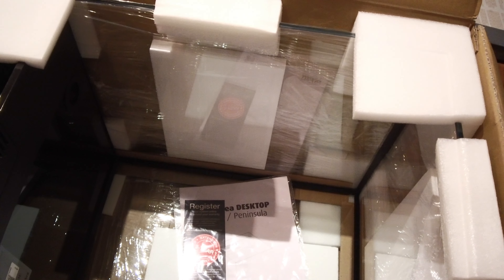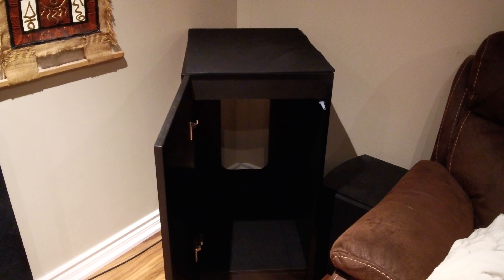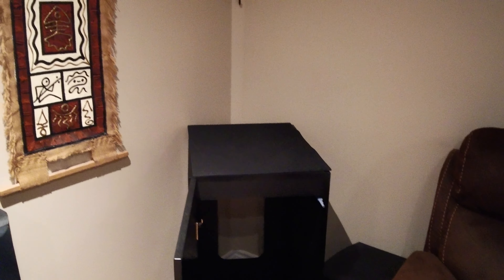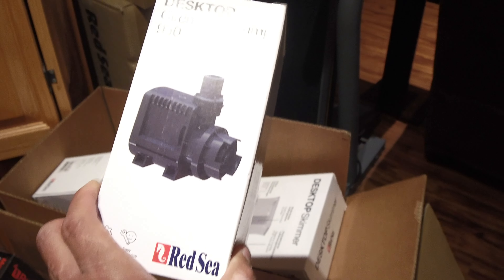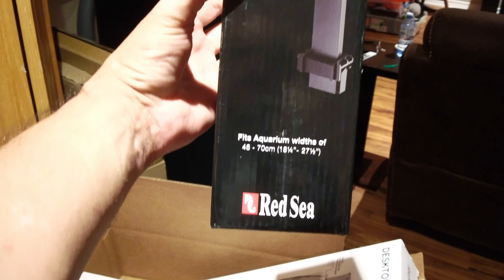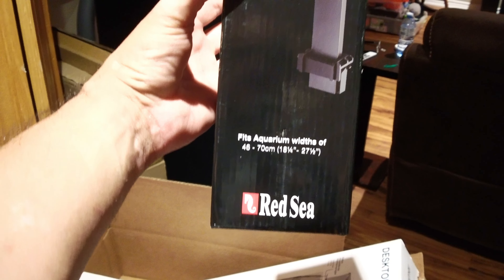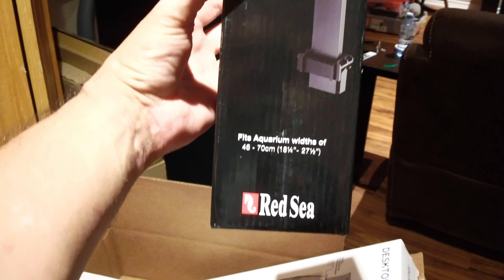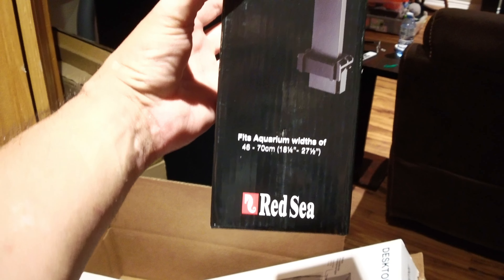Red Sea Peninsula Tank project!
I put the cabinet together and opened the box with the bit and pieces...